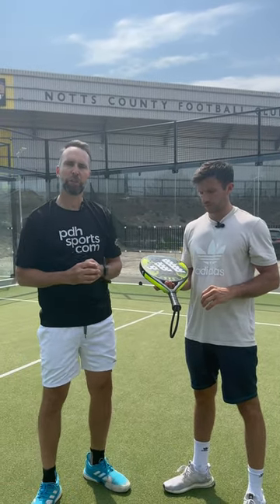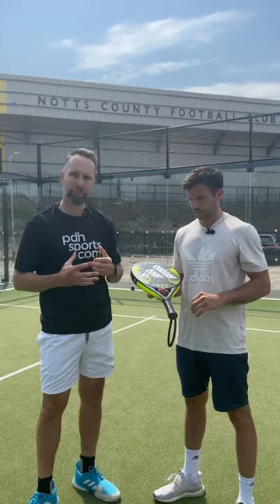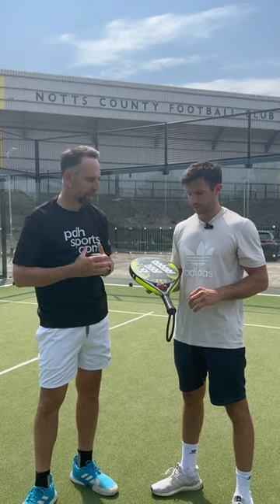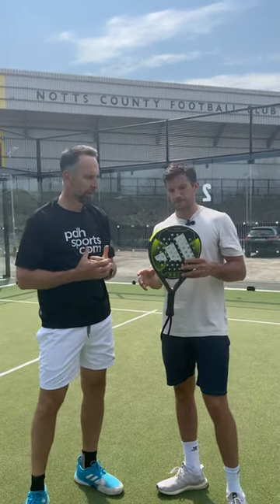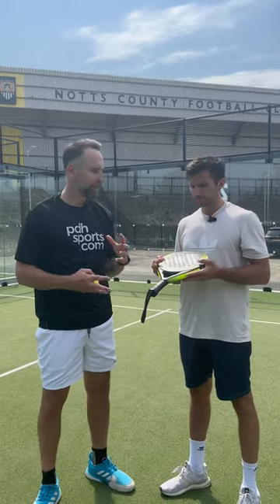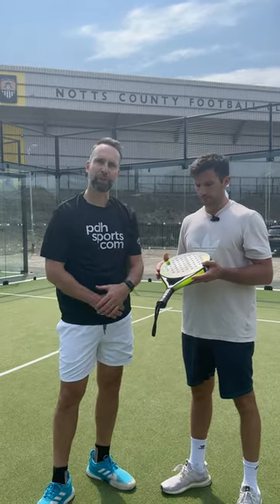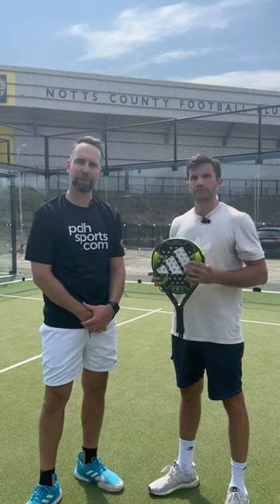Adidas RX 1000 Padel review